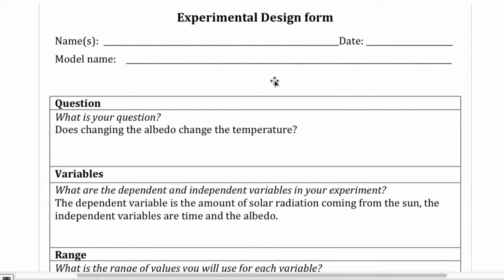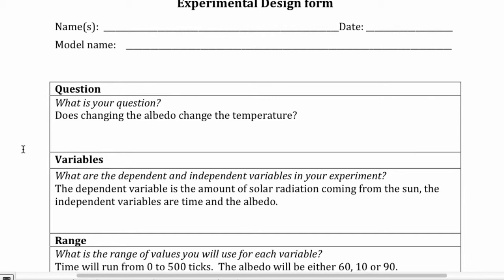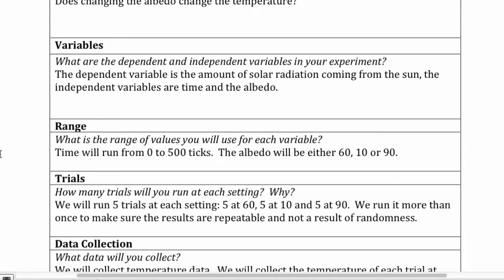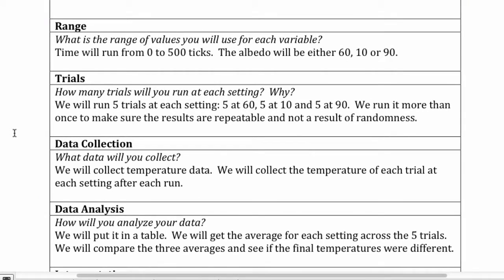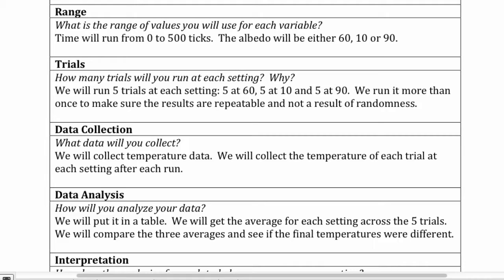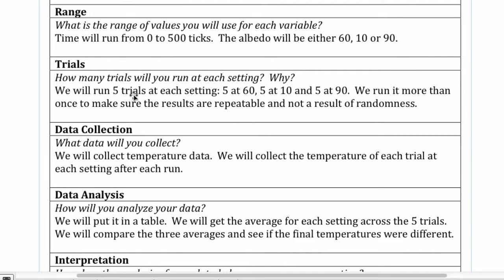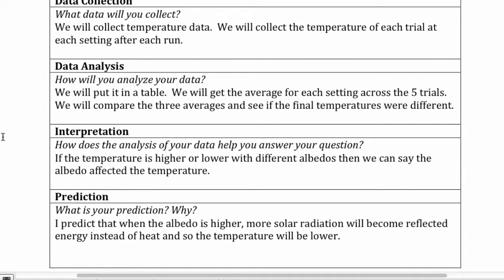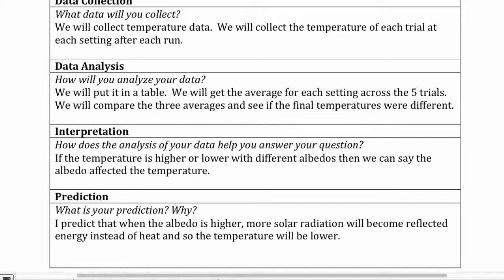M2L2A2 solution ed HD